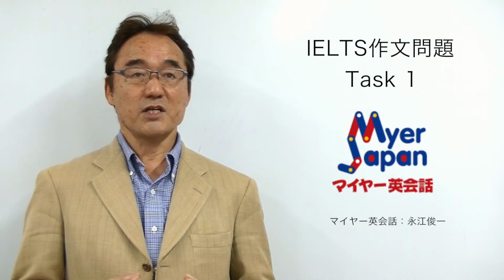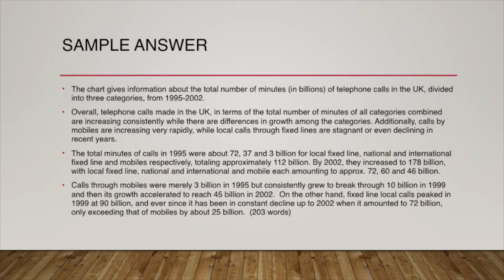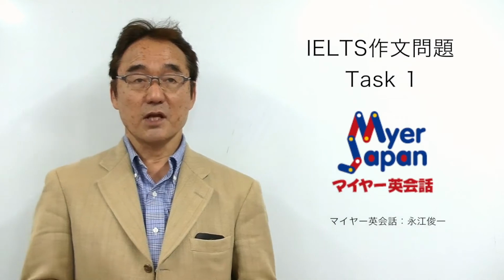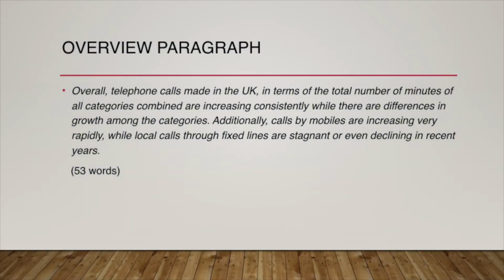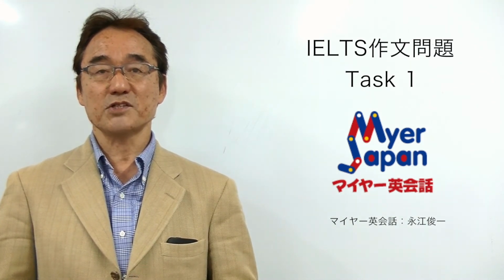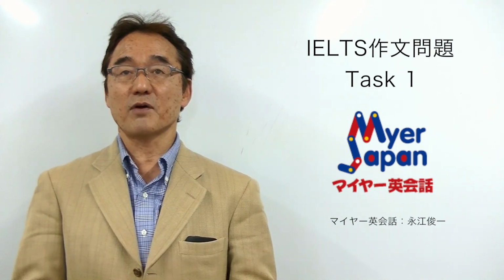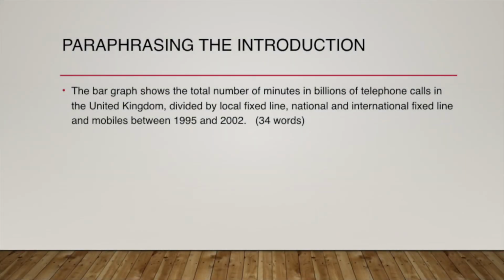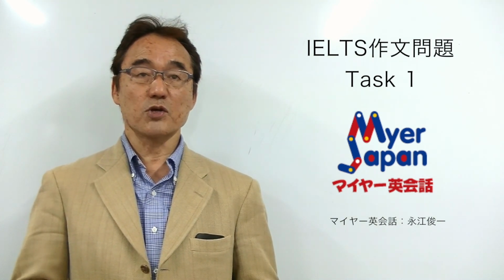アイエルツ 作文 IELTS Writing Task 1 Bar Graph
アイエルツのライティング問題の作文例の講義です。2020年から大学入試で一般英語認定試験が使用されるようになり、IELTSの作文能力はなにかと便利なスキルです。講師は永江俊一（国連英検特A級、TOEIC990）